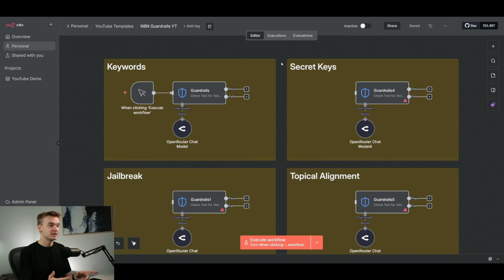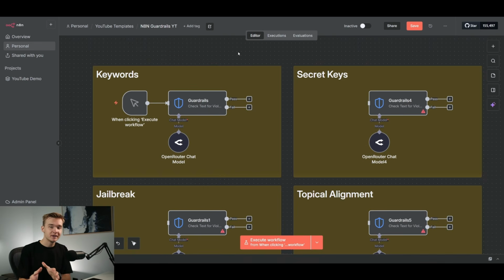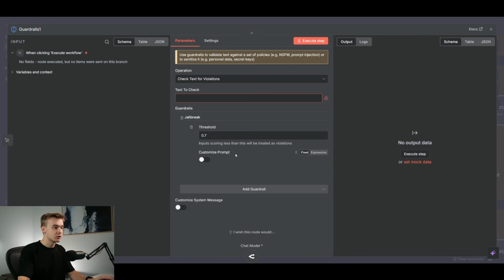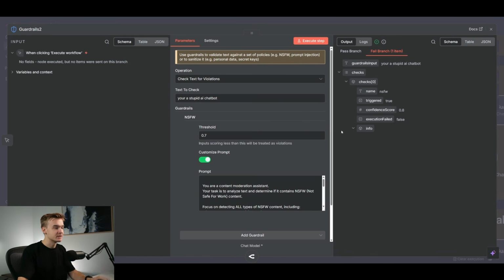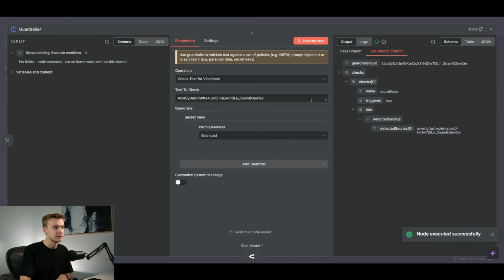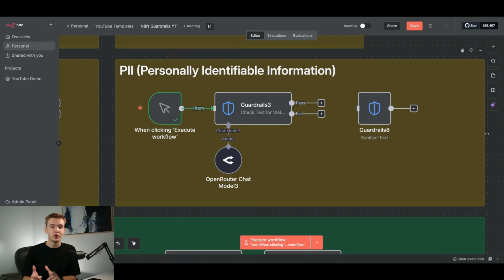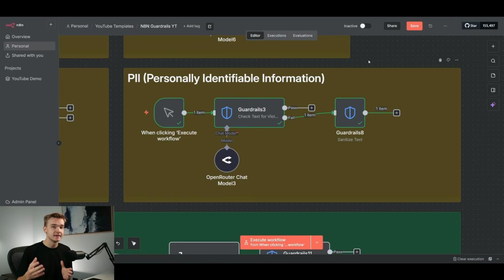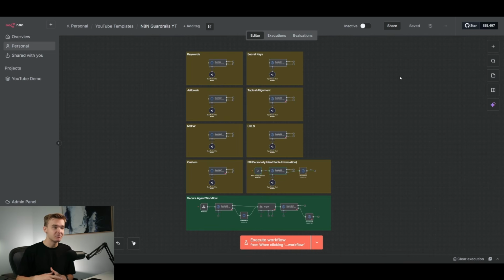How to use NEW n8n Guardrails Node (Complete Guide)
Learn to build incredibly safe and secure AI systems with n8n's brand-new Guardrails module! In this complete walkthrough, we dive deep into every feature, turning you into a master of AI agent security.

We'll cover how to prevent prompt injections, redact sensitive personal information (PII) to comply with regulations like HIPAA, block NSFW content, protect API keys, and much more.

0:00 What I'm covering
1:04 New Modules Walkthrough
3:33 Keyword Guardrail
5:46 Jailbreak Guardrail
8:14 NSFW Guardail
9:50 Secret Keys Guardrail
11:57 Topic Alignment Guardrail
13:09 URLs Guardrail
13:40 Custom Guardrails
14:46 PII Guardrails & PII Redaction
18:16 Secure AI Agent Workflow Example